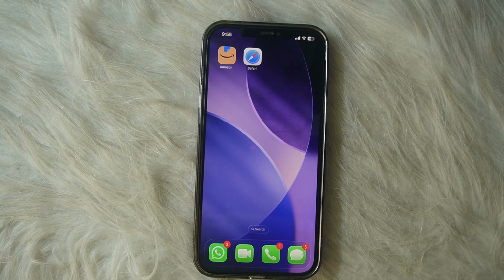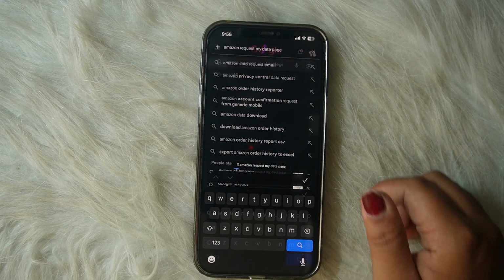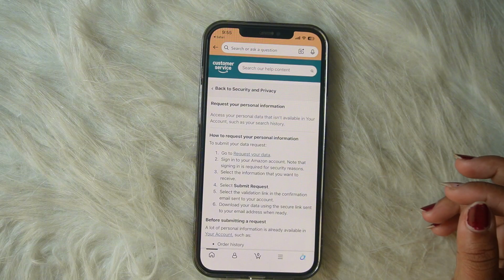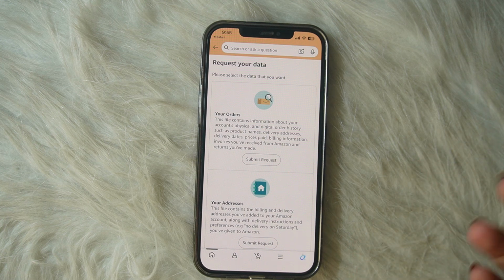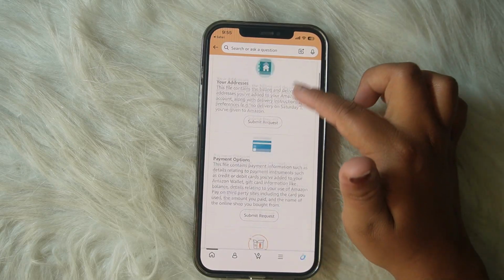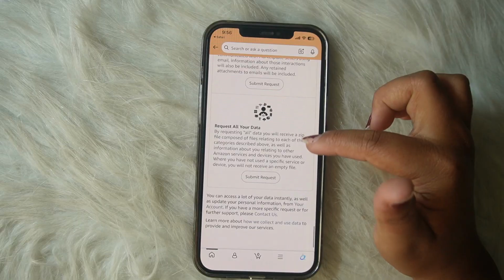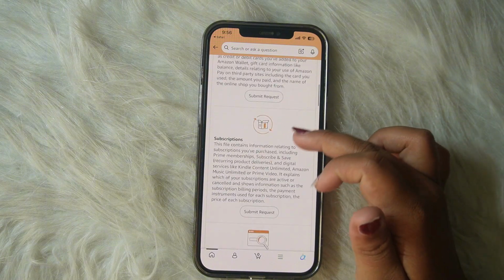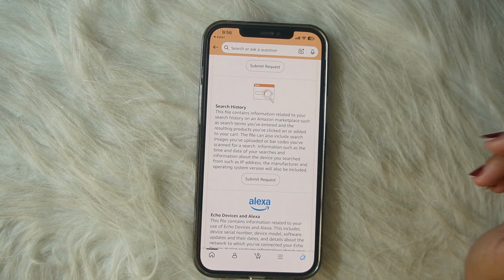How to see everything amazon knows about you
Curious about what Amazon knows about you? In this video, you’ll learn how to access your Amazon data, including your order history, browsing activity, recommendations, and account information. This step-by-step guide helps you understand how much data Amazon collects and stores about your shopping behavior.

We’ll show you how to navigate your Amazon account settings, download your personal data, and review activity logs such as searches, viewed items, and purchase history. You’ll also learn where to find privacy controls, ad preferences, and ways to manage or delete certain data Amazon has collected over time.

If you’re interested in online privacy, data transparency, or just want to understand how Amazon personalizes your shopping experience, this tutorial will give you a clear breakdown. It’s useful for anyone who wants more control over their digital footprint on e-commerce platforms.